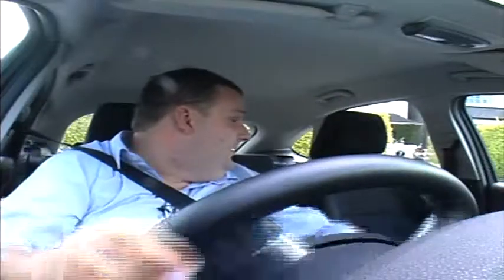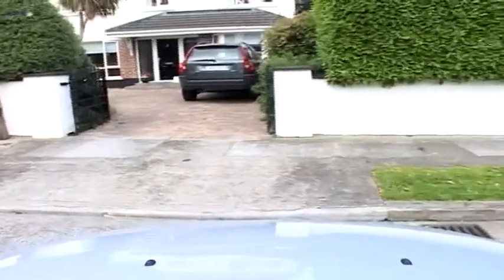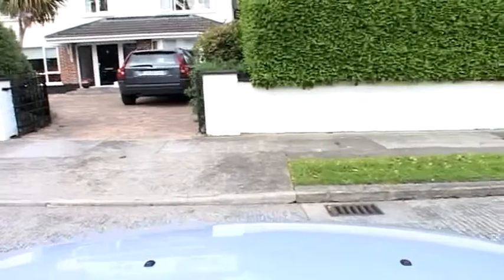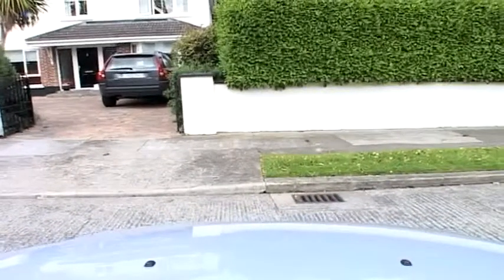Rathgar Route 5 Manoeuvre 3 - Eaton Brae: Turnabout